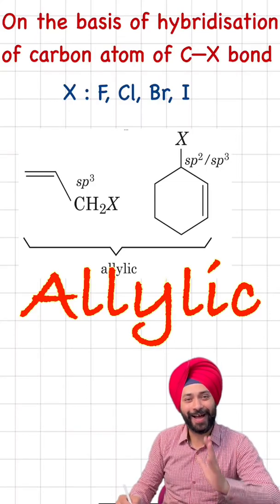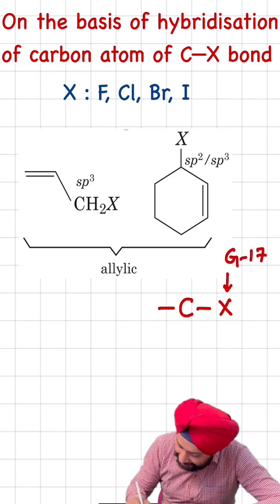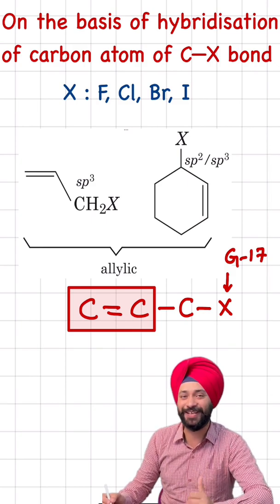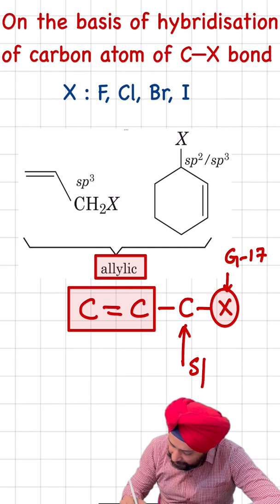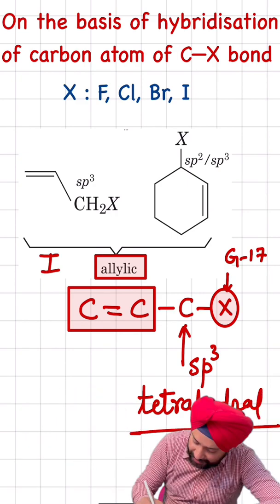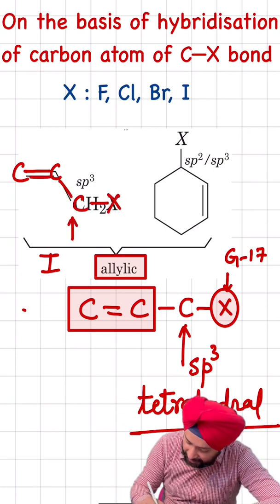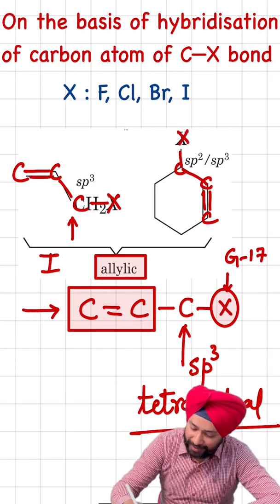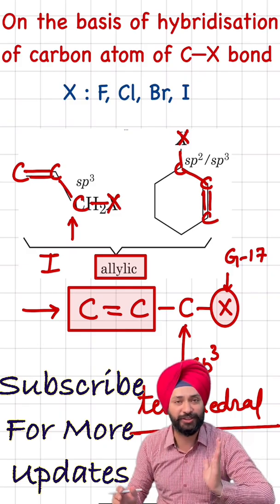What is Allylic Halide?